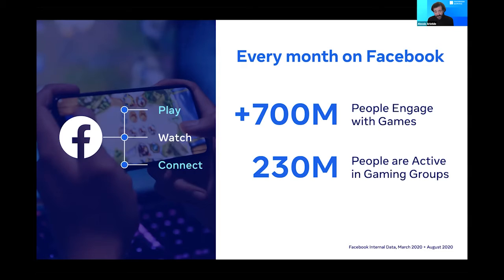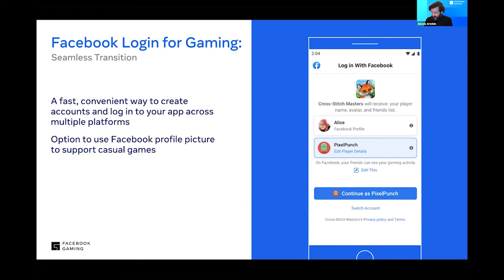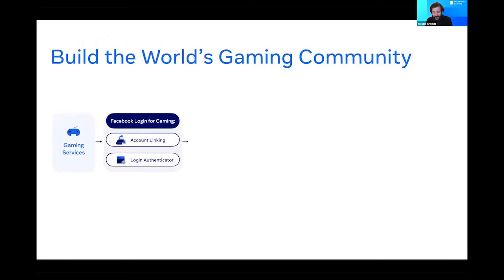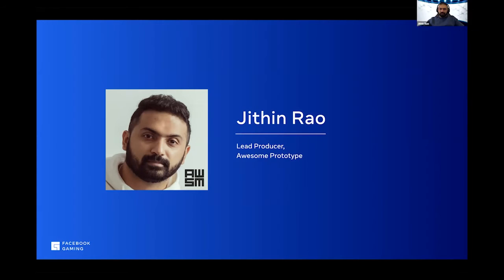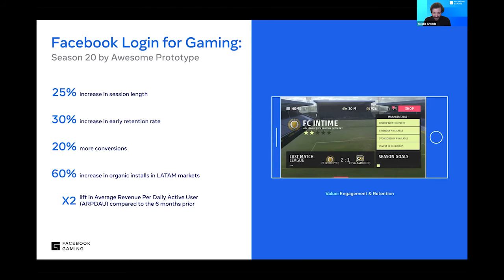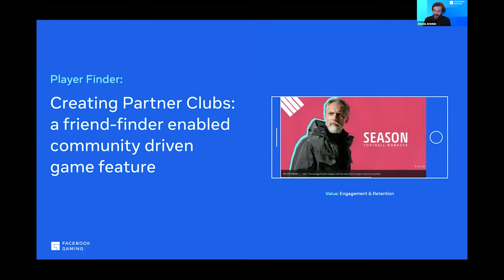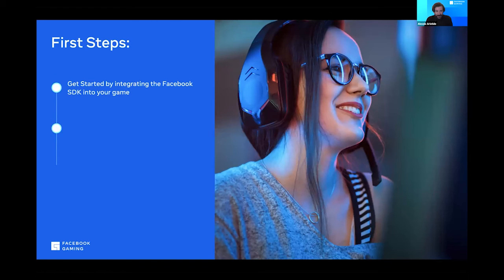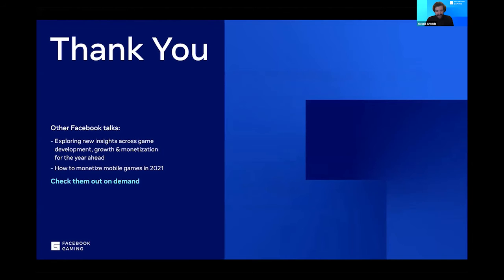Integrating Facebook Gaming Services & How to Leverage Facebook Login for Gaming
Learn more about the fundamentals of Facebook Gaming Services (Facebook Login for Gaming, Player Invites & Sharing for Gaming), in addition to hearing first-hand from Awesome Prototype on how to best integrate Facebook Login for Gaming to achieve long term success and more.

Facebook Partnerships' Alessio Aristide & Awesome Prototype's Jithin Rao deliver a Developer Toolkit track session at Pocket Gamer Connects Digital #5 on February 10 2021.
Speakers:
Alessio Aristide, Facebook Partnerships
Jithin Rao, Awesome Prototype